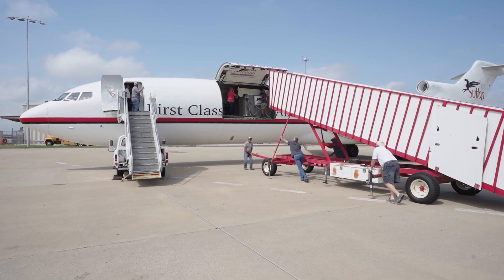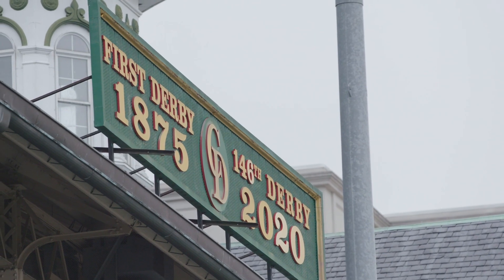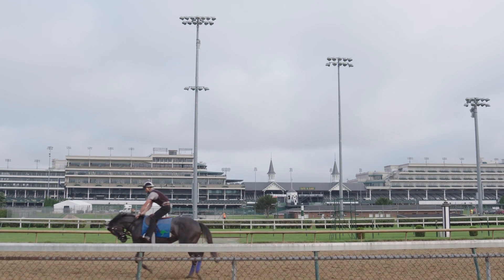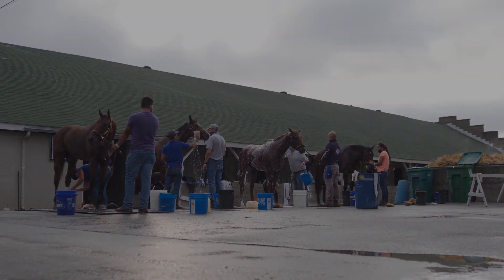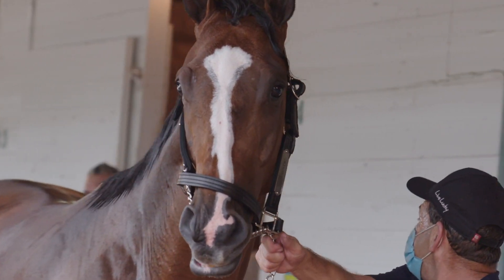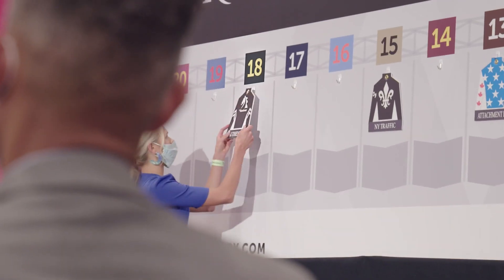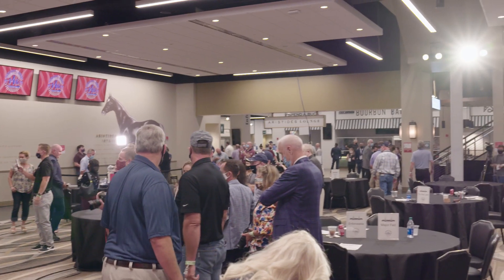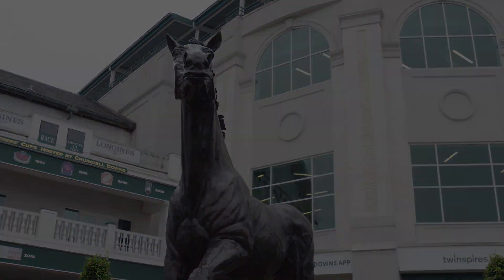2020 Kentucky Derby Day Two: Post Position Draw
Authentic drew post 18 in the 2020 Kentucky Derby at Churchill Downs.